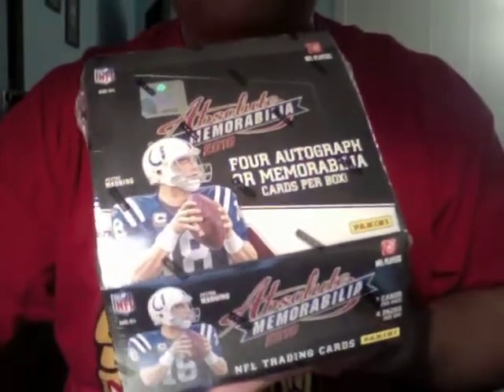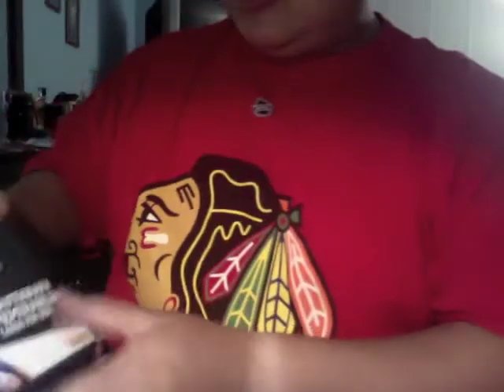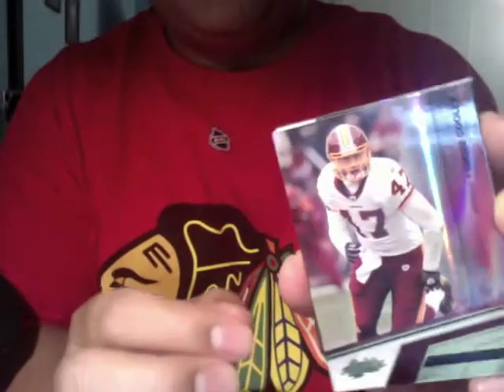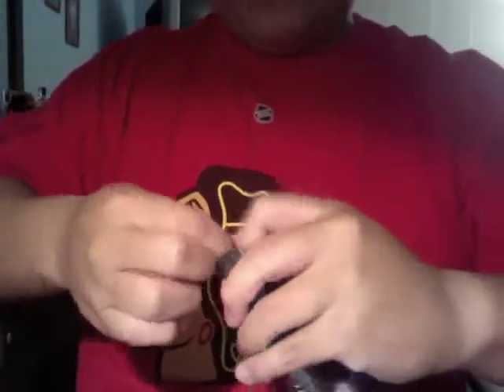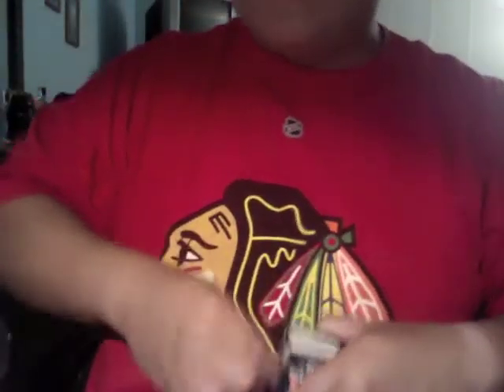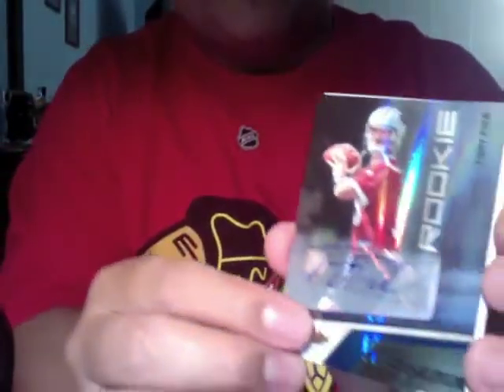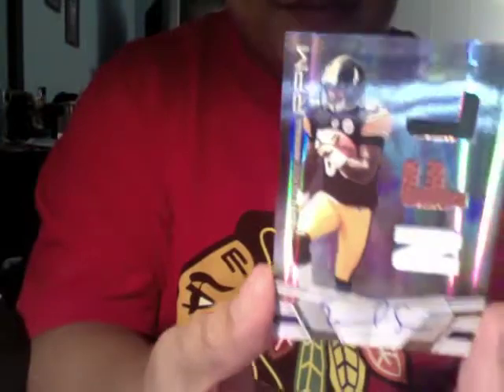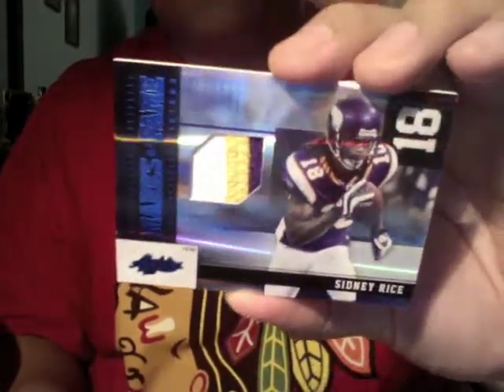FREE Panini Absolute box break (CONTEST TO COME) HOBBYKINGS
Panini sent Hobbykings a free box of Absolute Memorabilia for our members!